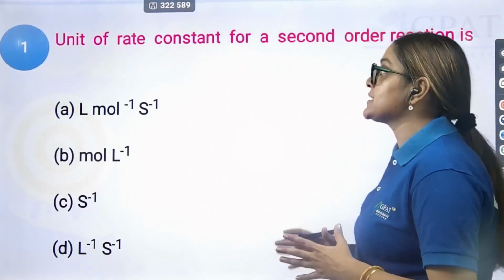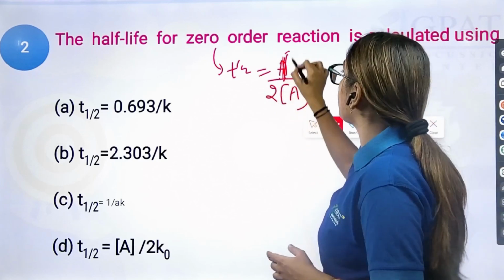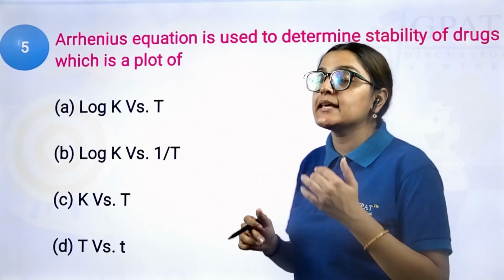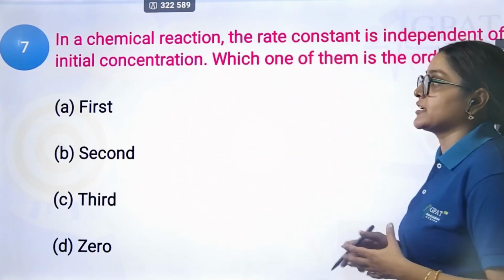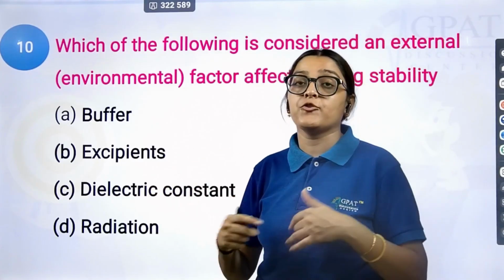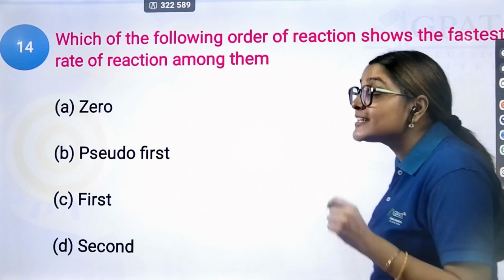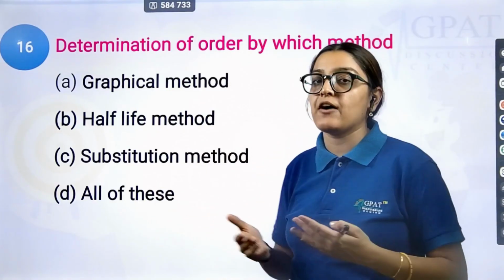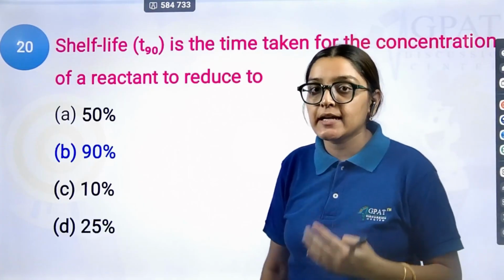MCQ SERIES- Chemical Kinetics - Physical Pharmacy- TARGET PHARMA 360 For-All DI & Pharmacist Exam